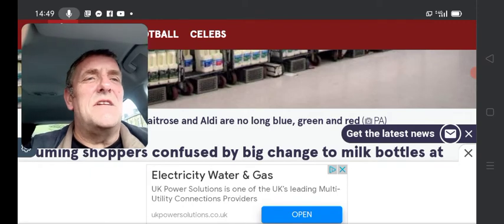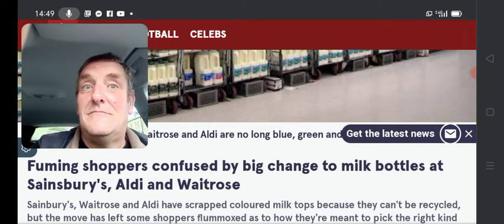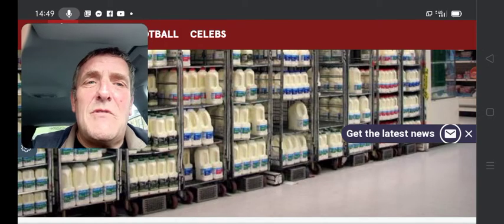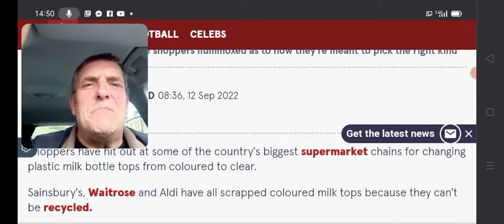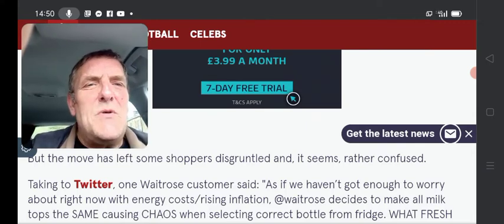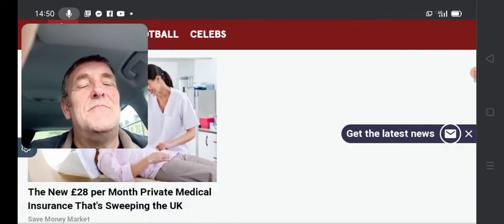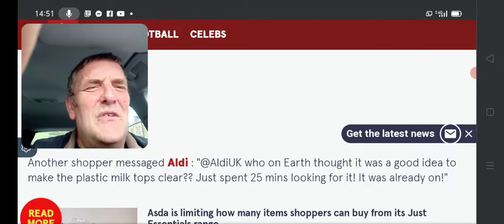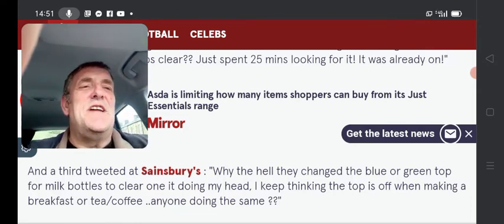Self Entitled Dullards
Smash that like button below , Thanks for the support you beautiful bunch 😍😍😍😍😍